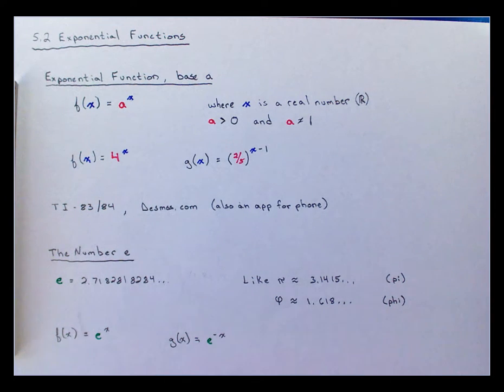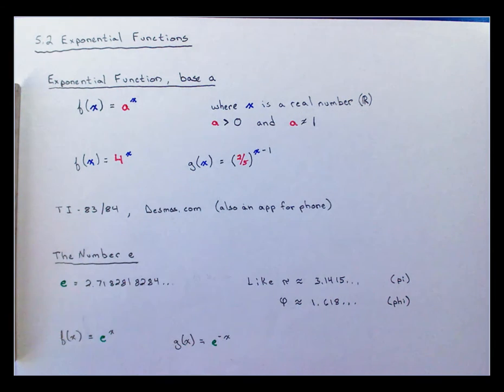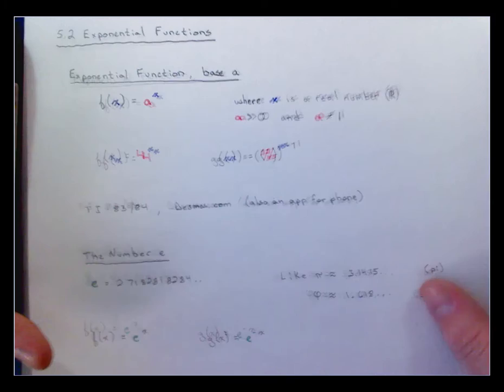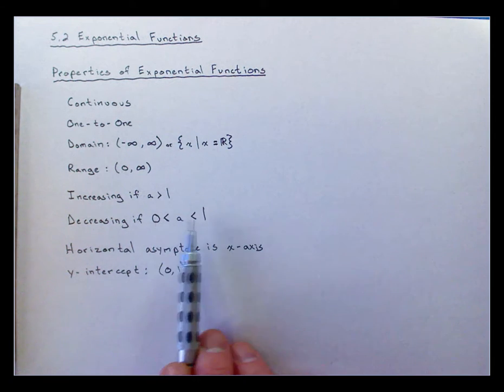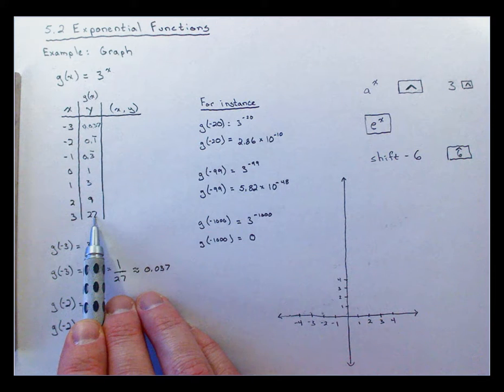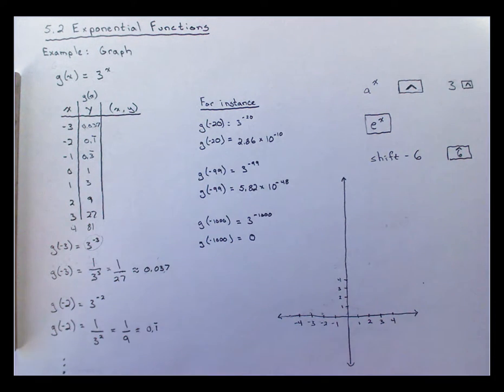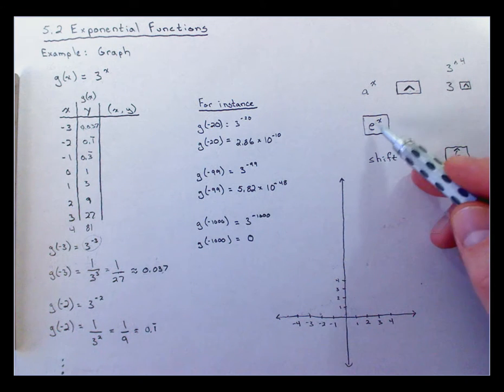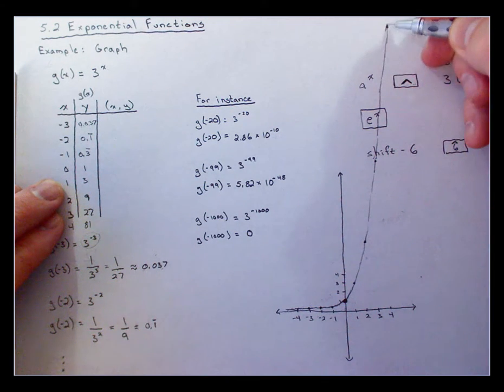5.2 Exponential Functions